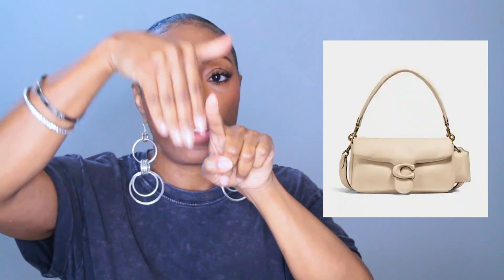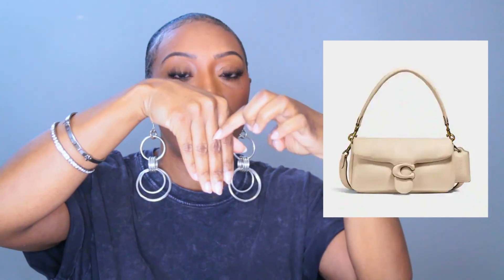5 Best Bags at COACH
Hey y'all! I went through the entire website and found the 5 best bags at coach! Coach is stepping up its game and I'm here for it. Enjoy!
FEATURED BAGS:
*Studio Shoulder Bag 19 with quilting ($695)

*Field Tote with Horse & Carriage ($450)

*Pillow Tabby Shoulder Bag 26 ($495)

*Pillow Tabby Shoulder Bag 18 ($395)

*Studio Shoulder Bag with Quilting ($495)

🎀 FAQ's
How tall are you?
5'4

8 1/2 - 9

YES